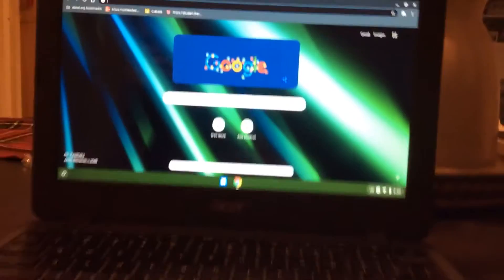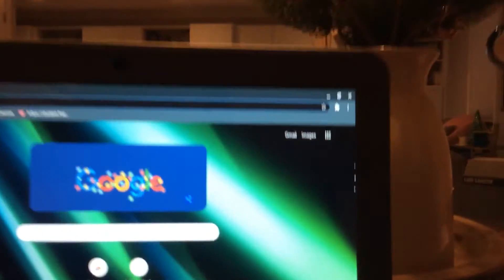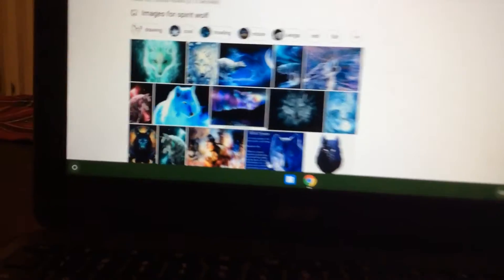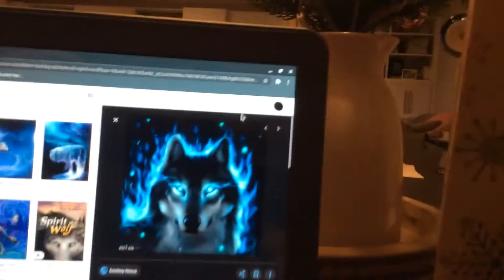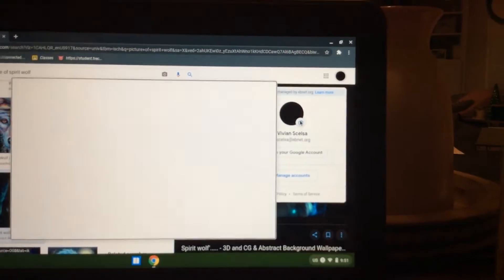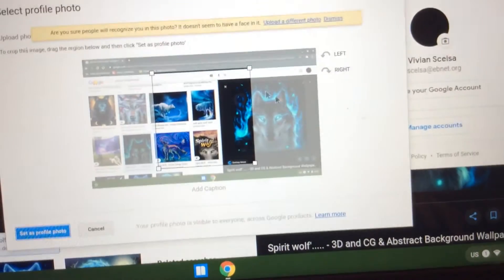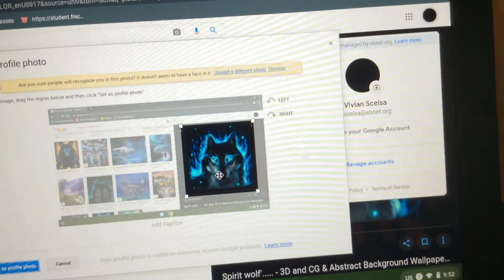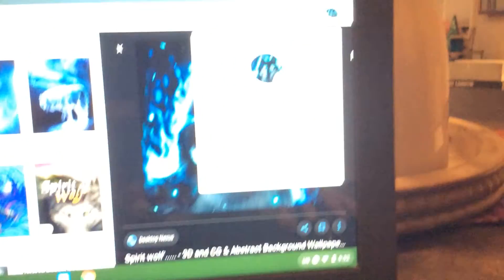Wthis is how to change your profile picture on your chrome book